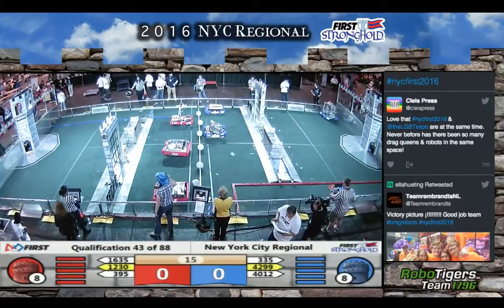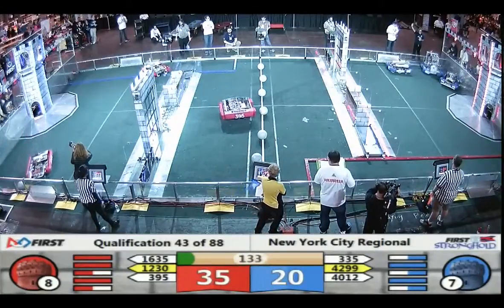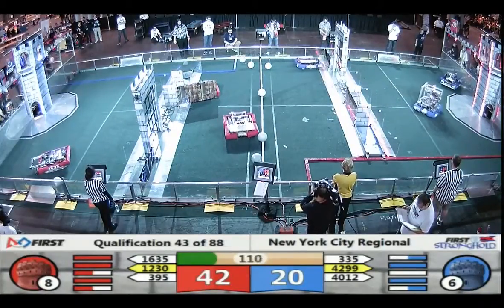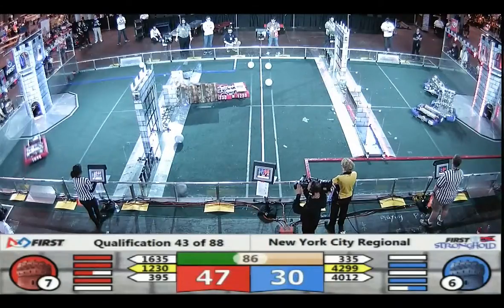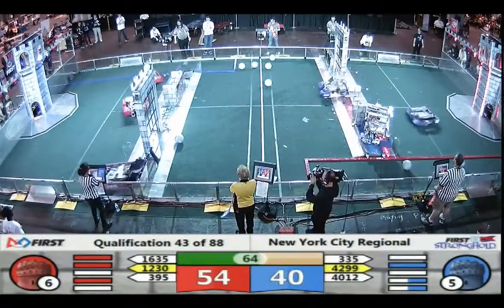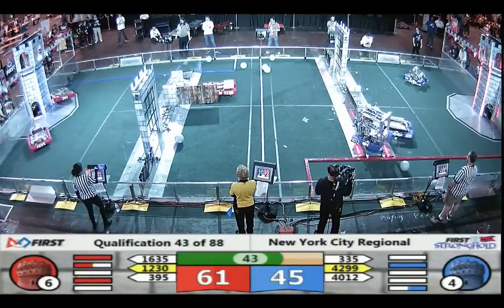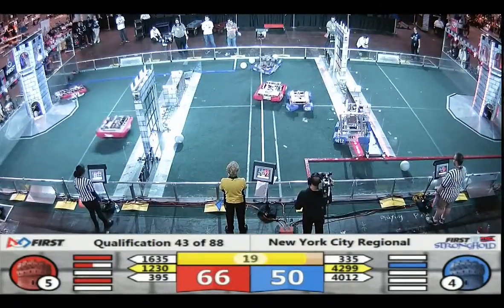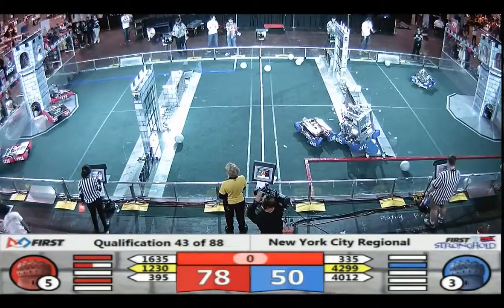Q43- 2016 FRC New York City Regional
Qualification 43